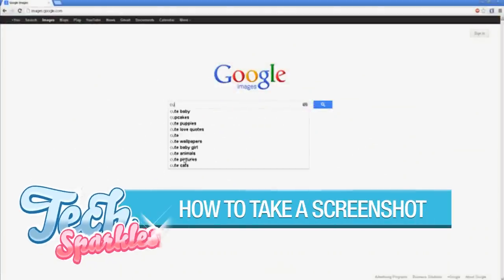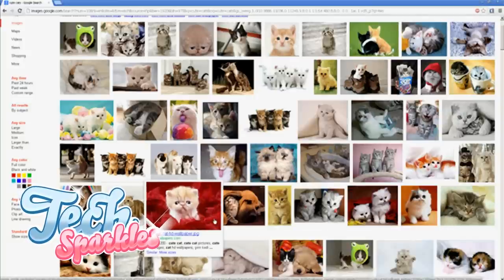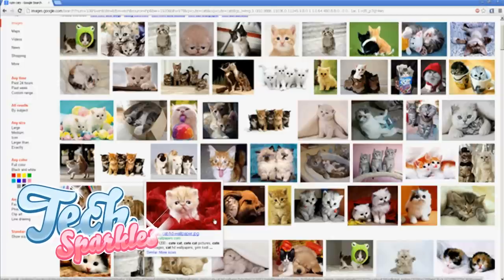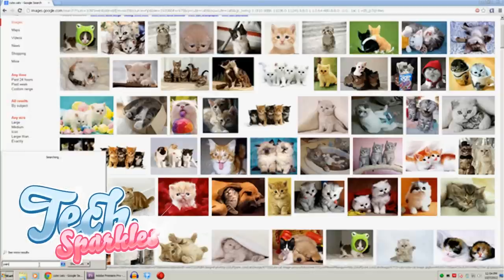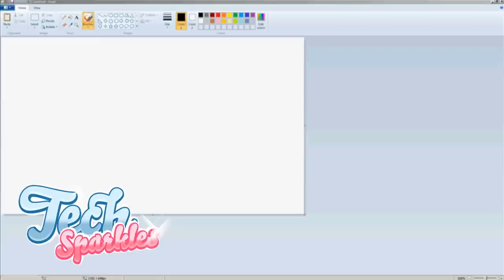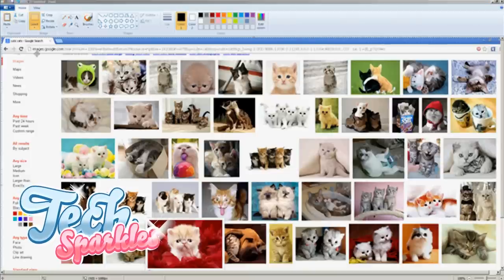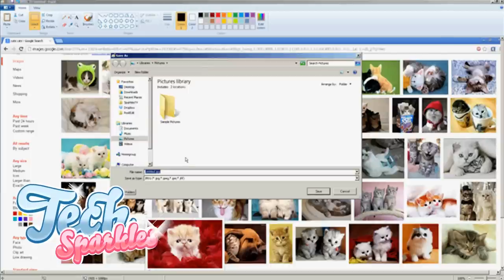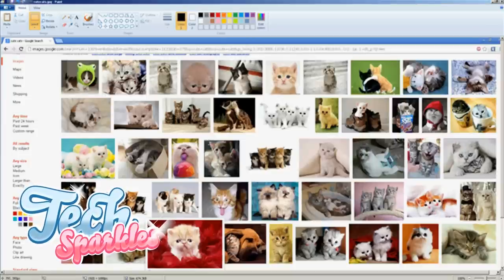How to Print Screen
Today I'm going to show you how to make a copy of your screen and save it as an image. This can come in handy when you want to email someone what you are seeing onscreen. It's super easy and i'm sure that you can do it with a few easy steps. Let's do it together!

STEP ONE
First compose the screen you want to take a screenshot of. Then press the Print Screen button located on the top right of your keyboard. It might be shortened to P R T S C. Nothing will happen right away. Don't worry, you just have to press it once!

STEP TWO
Windows has now saved the screen on the clipboard. We need to paste it in paint to be able to save it as an image. Luckily every windows user has paint preinstalled! Now open up Paint. You can do this by pressing the Start button at the bottom left of the screen and then typing Paint. You'll now see Paint listed. Click on it and it will open up Paint.

STEP THREE
Now go to the top left of the Paint window and press Paste. There it is! The window will now show your screenshot that you made earlier.

STEP FOUR
To save it as an image that you can email or save on your computer you have to go to the paint window in the top left again. Now press save-as. A window will popup asking you where to save your image. You can also send it to your printer. Go to the top left of your window and select the arrow button, then press print and confirm that you want to print it.

You did it it! You've now succesfully printed your screen, and saved it as an image. Now have fun showing your friends! I hope to see you soon for another how-to video! And in the meantime, you stay classy!
Tags: how to screenshot Screenshot how to screenshot screenshot Screenshot Print screen Windows Vista Need Want English-language films Printing press Printing Graphical user interface paint window image screenshot STEP paint window button Print Screen button easy steps right away Start button press save-as press paste windows user arrow button how-to video email press print worry clipboard preinstalled super typing Luckily